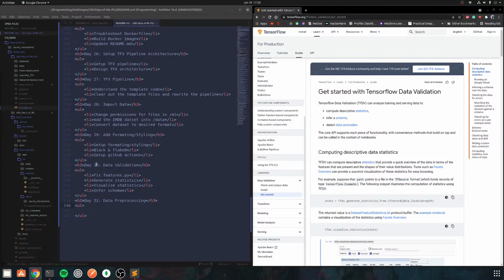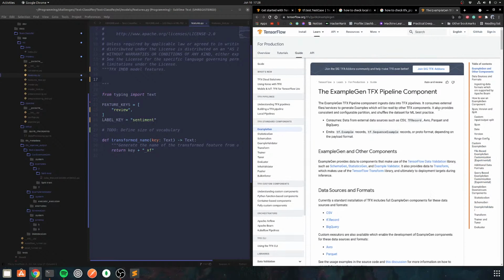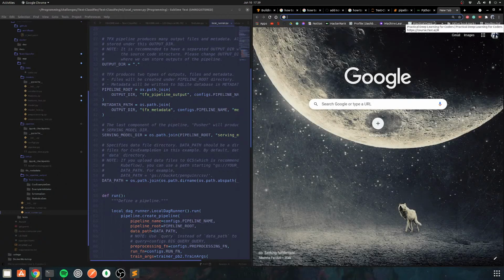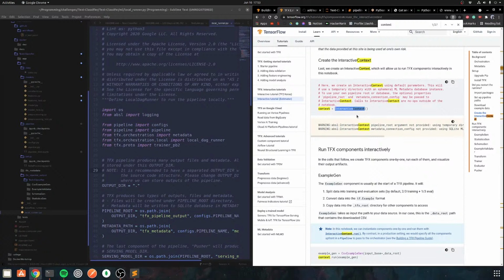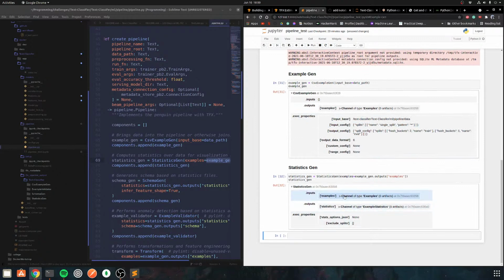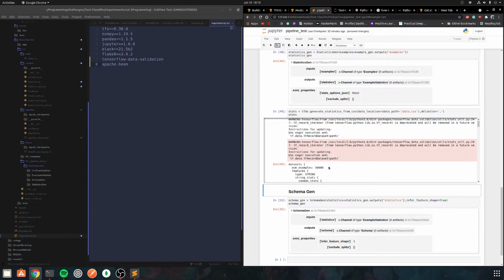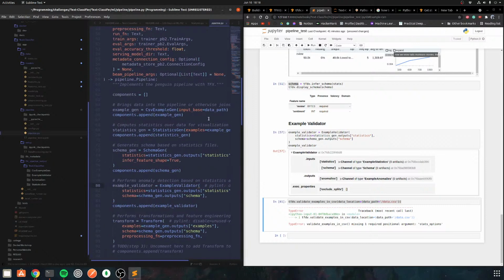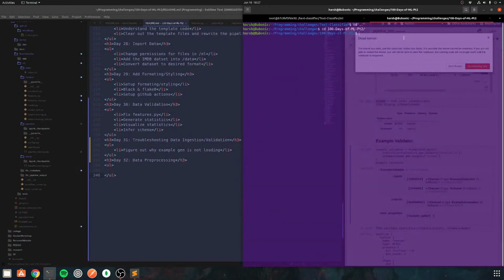100 Days of ML | Day 30: ML Project pt8 - Data Validation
100 Day ML Challenge to learn and develop machine learning products.

Chapters:
0:00 Intro/Review
0:55 features.py
7:21 tfx pipeline
15:00 Testing pipeline
56:42 CLI pipeline run
1:03:39 Updating Goals